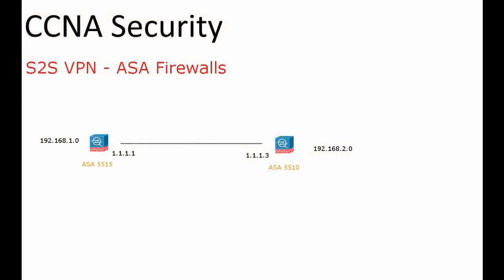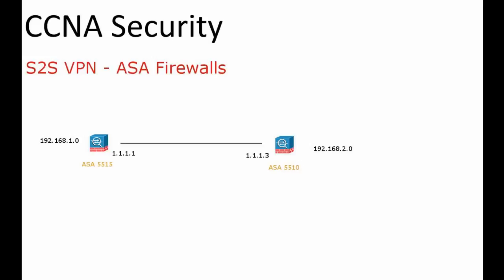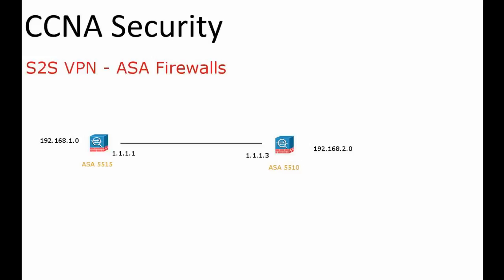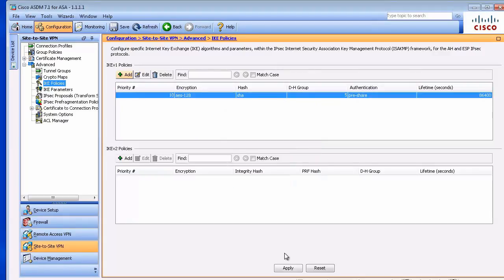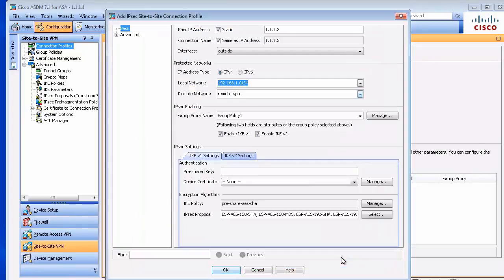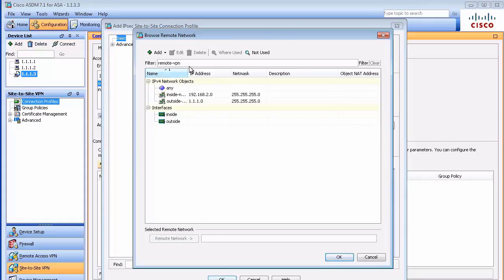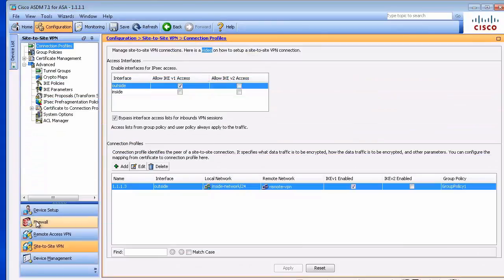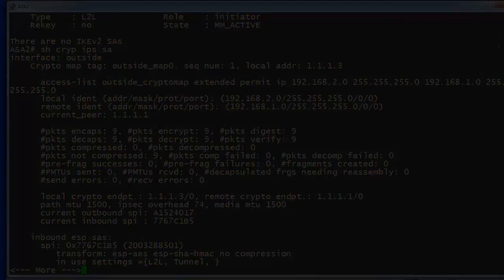Section 5 Lecture 47 S2S VPN ON A CISCO ASA FIREWALL